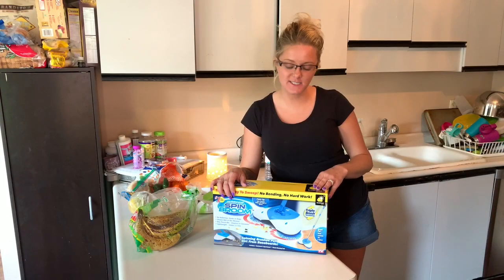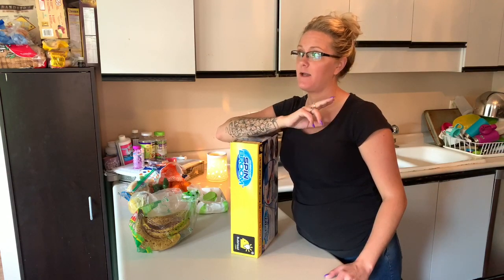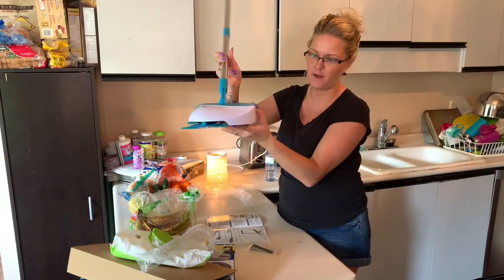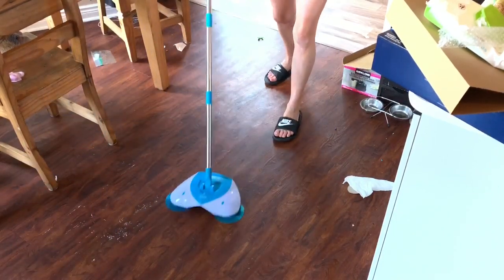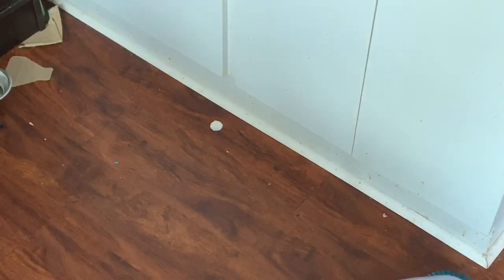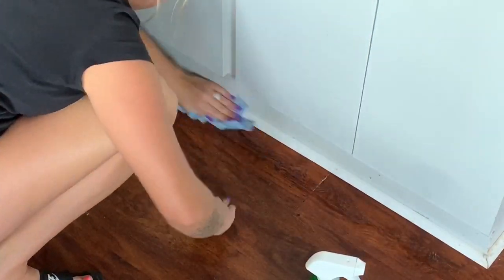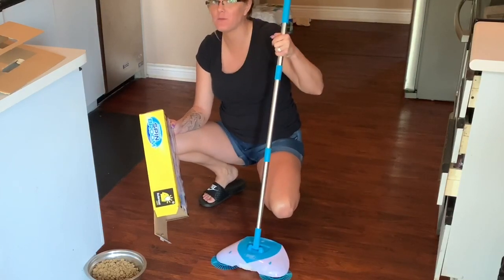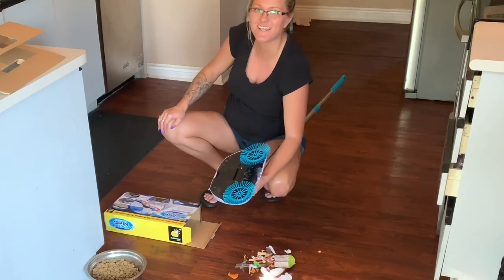Hurricane Spin Broom Review | DOES THIS THING REALLY WORK?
Does this dollar store find work? Watch to see!